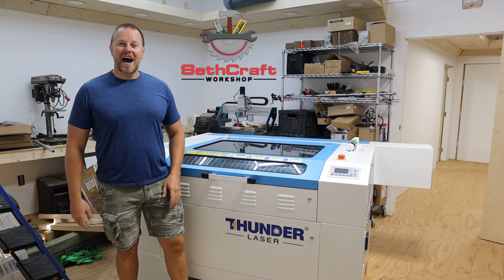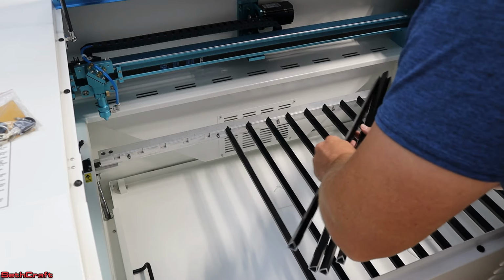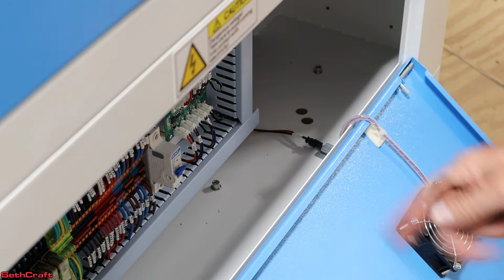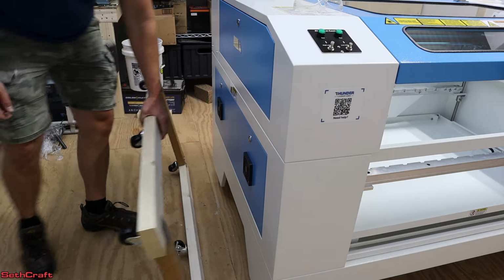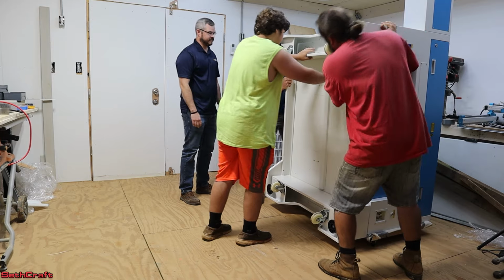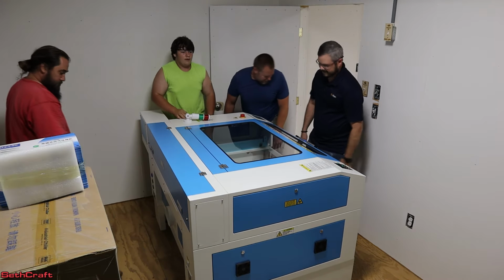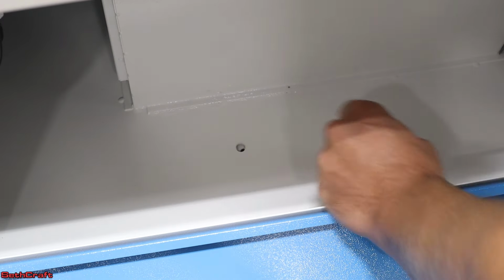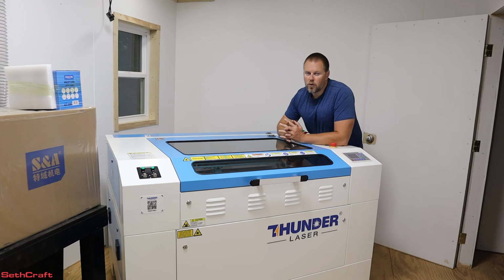Getting the Thunder Laser Nova 35 100w Laser through a standard door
In today's video, I tackle the challenge of getting the Thunder Laser Nova 35 100w Laser through a standard door! If you’re considering bringing this powerful laser cutter into your workshop or home studio, you'll want to watch this!

Join me as I:
- Measure the dimensions of the Nova 35 and standard doorways
- Share tips and tricks for disassembling and maneuvering the machine safely
- Demonstrate the step-by-step process of getting it through the door without any damage
- Highlight key considerations for setup and operation in tighter spaces

Whether you're a DIY enthusiast or a professional maker, this guide will help you understand how to efficiently transport and set up your Thunder Laser Nova 35.